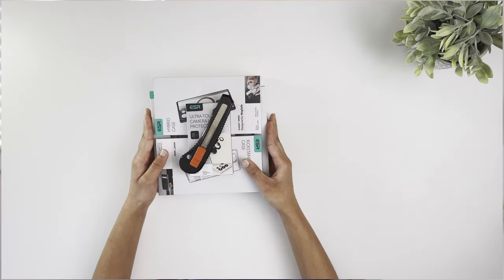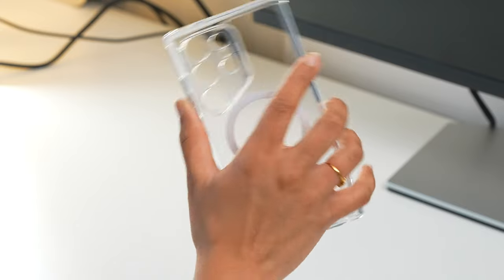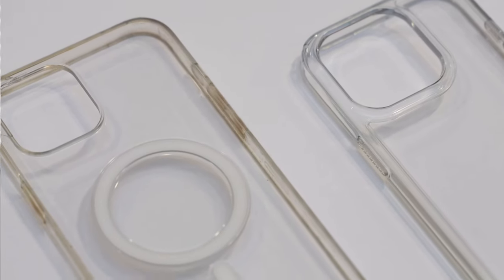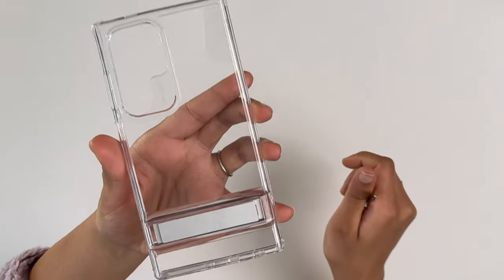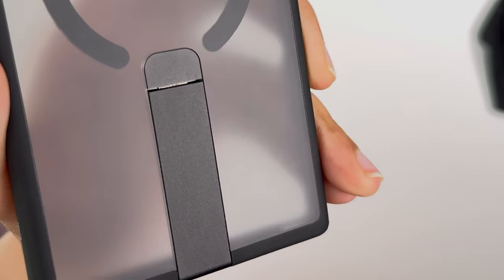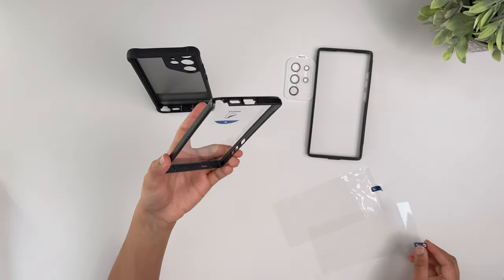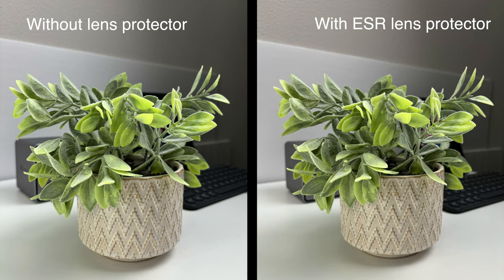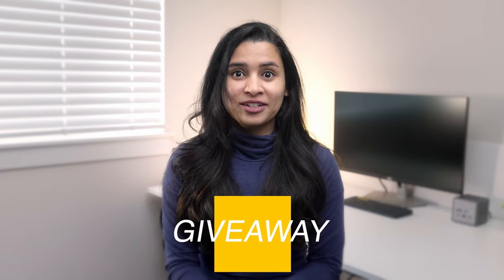Galaxy S24 Ultra - Unboxing All Cases + GIVEAWAY 🎉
Unboxing all cases for newly released Samsung Galaxy S24 Ultra from ESR Gear. We will also be giving away a case of your choice. Watch the video for details on how to participate.

Chapters
00:00 Intro
00:36 Classic Clear Case with MagSafe
02:41 Kickstand Case
04:35 Flickstand Case with MagSafe
05:59 Armor Case
07:44 Lens Protector
08:54 Screen Protector

❤ Anjana